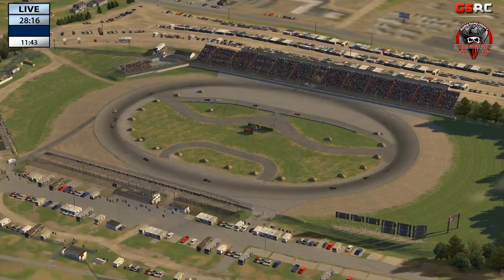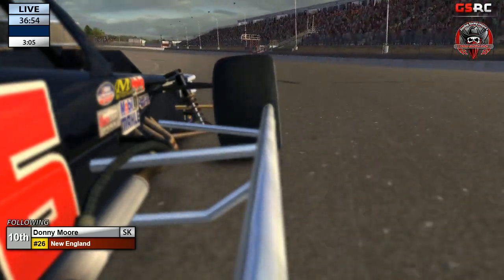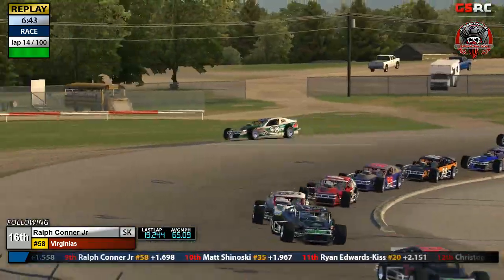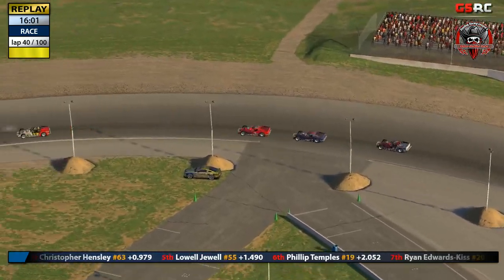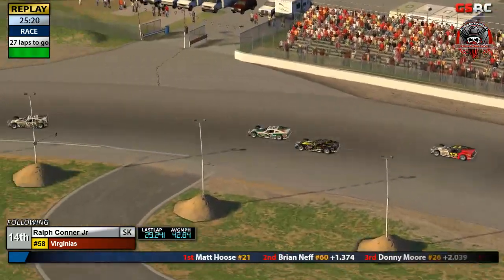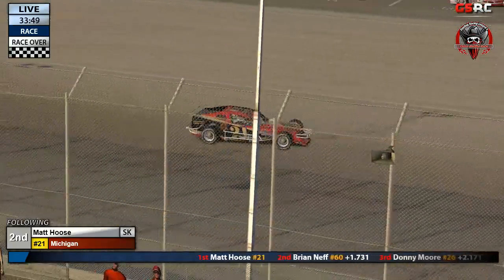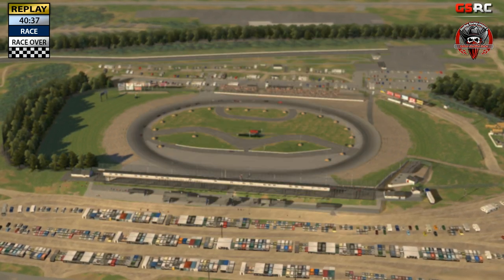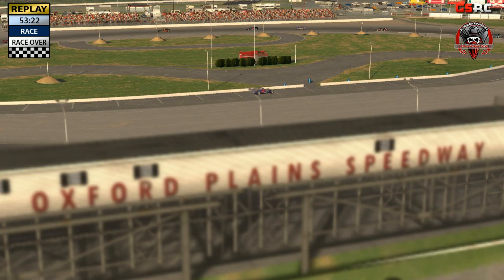Bootleg Racing League's Outlaw Modified Series - 2016 Season 1 Round 3 - Oxford Plains